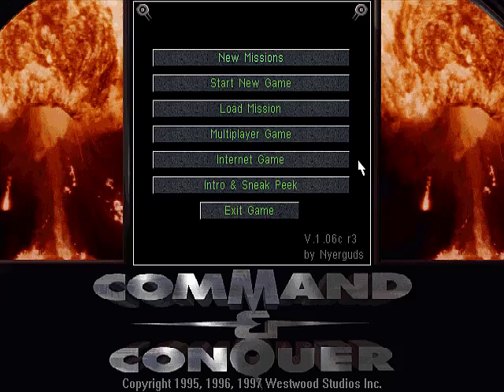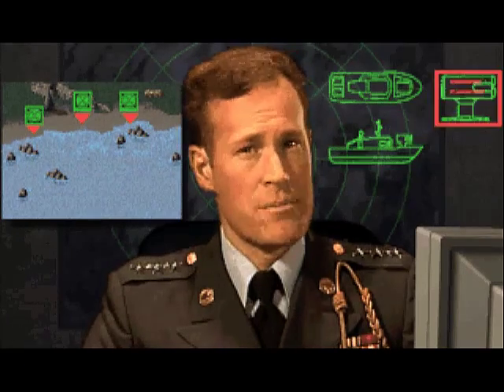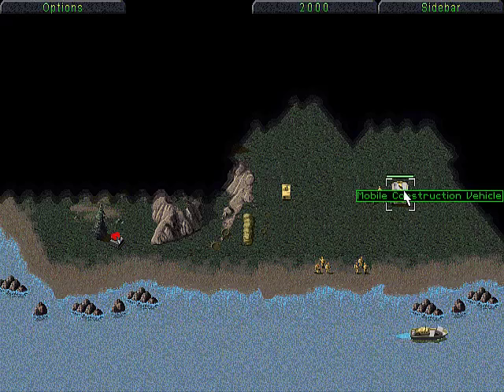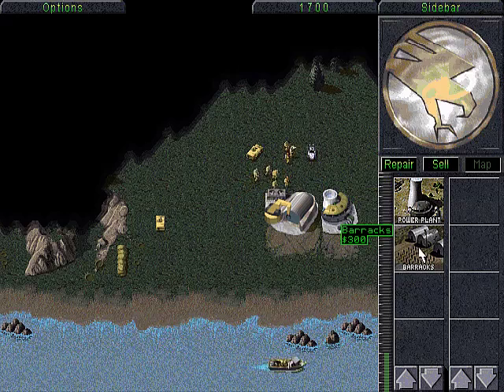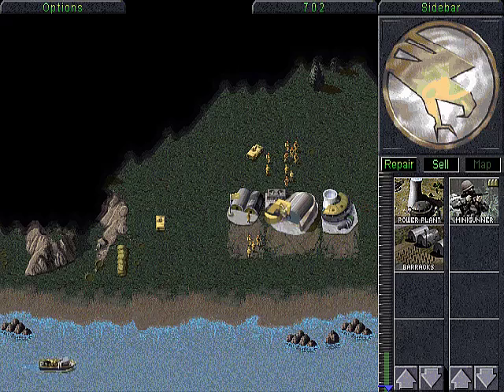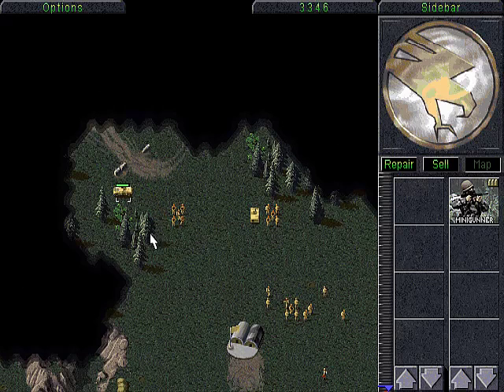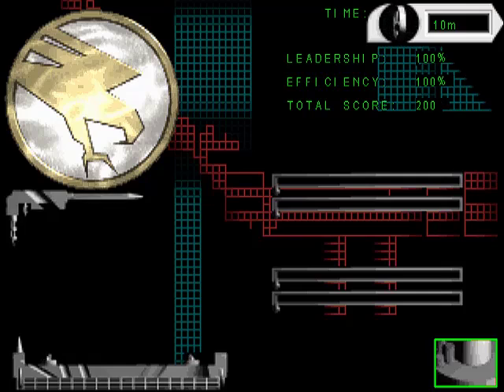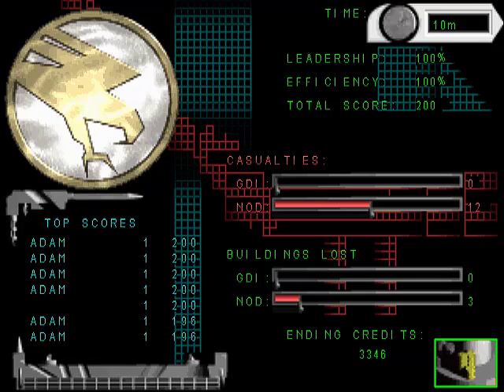Let's Play C&C GDI Mission 01 Estonia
Mission Objective
Use the units provided to protect the Mobile Construction Vehicle (MCV). You should then deploy the MCV by double clicking on it. Then you can begin to build up a base. Start with a Power Plant. Finally, search out and destroy all enemy Nod units in the surrounding area.